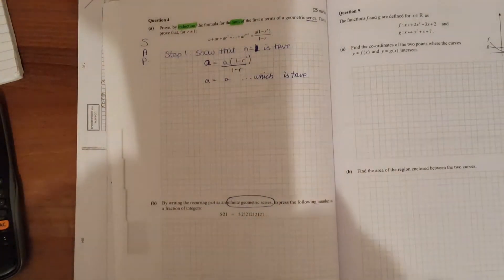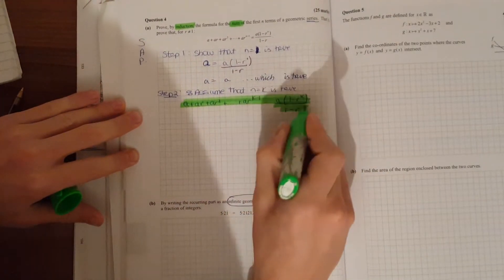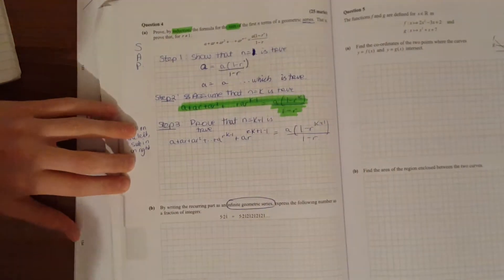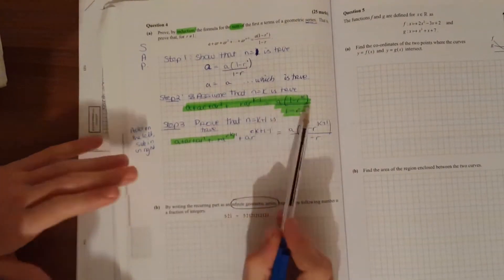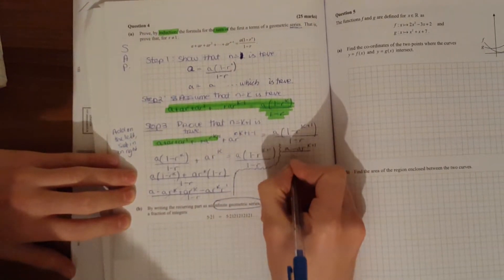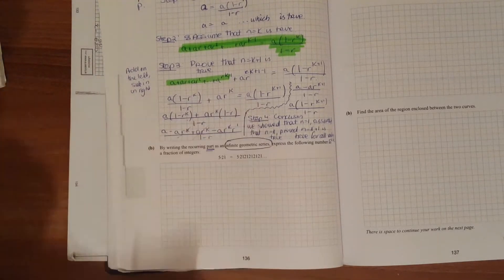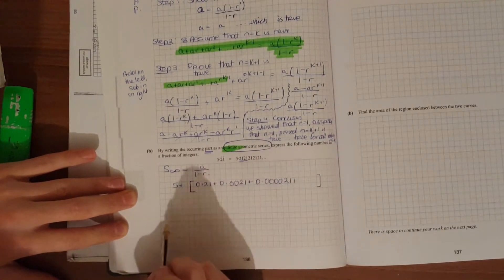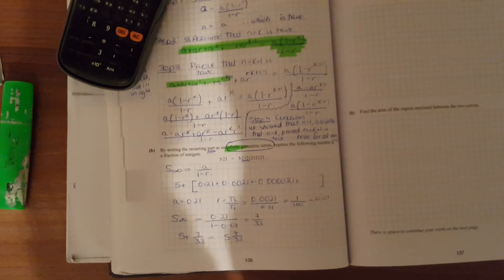LC HL MATHS 2012 Paper 1 Q4. Proof by Induction.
Proof by induction and infinite geometric series. Leaving certificate higher level maths paper 2012 paper 1 question 4. Using SAP, always go back to the ASSumption. Add onto the left & sub in on right for the summation type of roof by induction.